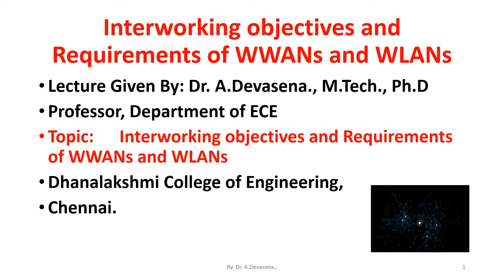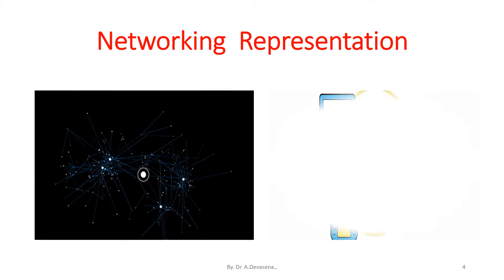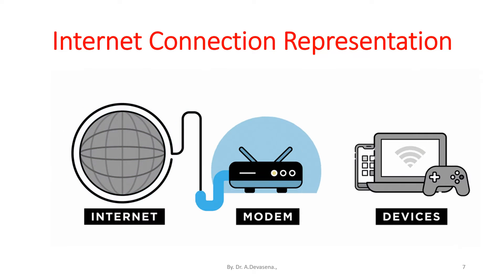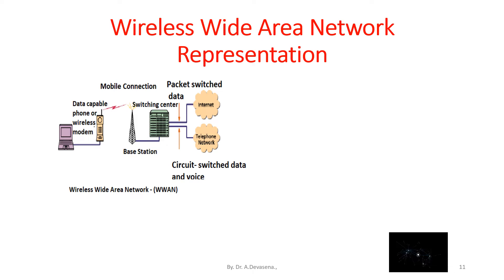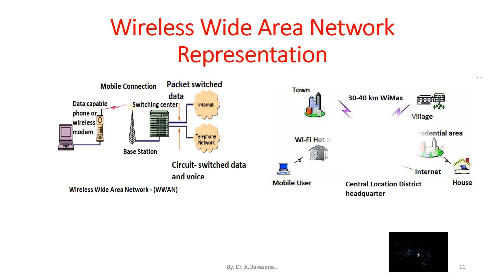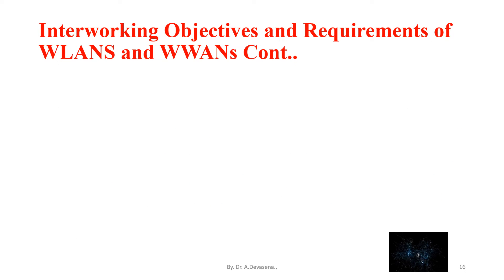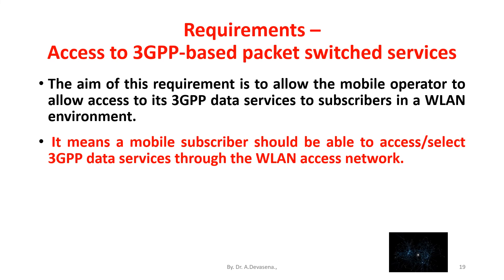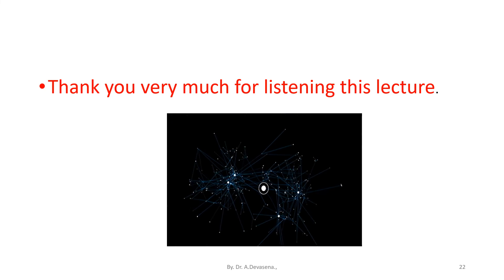Interworking objectives and Requirements of WWANs and WLANs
Types of Wireless Networks Representation
WPAN – Wireless Personal Area Network
WLAN – Wireless Local Area Network
WMAN – Wireless Metropolitan Area Network
WWAN – Wireless Wide Area Network
Wireless Wide Area Network (WWAN), is a form of wireless network.
The larger size of a wide area network compared to a local area network requires differences in technology.
Wireless networks of different sizes deliver data in the form of telephone calls, web pages, and video streaming.

A WWAN often differs from wireless Local Area Network (WLAN) by using mobile telecommunication cellular network  technologies such as 2G, 3G, 4G LTE, and 5G to transfer data.
It is sometimes referred as Mobile broad band .
These technologies are offered regionally, nationwide, or even globally and are provided by a wireless service provider .
WWAN connectivity allows a user with a laptop and a WWAN card to surf the web, check email, or connect to a Virtual Private Network  (VPN) from anywhere within the regional boundaries of cellular service.
Various computers can have integrated WWAN capabilities.

A wireless Wide Area Network (WWAN) is a specific type of network that sends wireless signals beyond a single building or property.
 By contrast, a Local Area Network or LAN connects computers and other hardware pieces inside a residential or commercial property.
Wireless wide area networks and wireless local area networks also differ in the types of signal processing technologies they use.